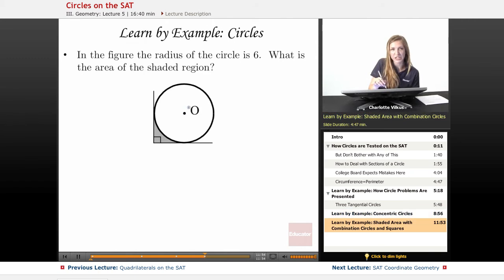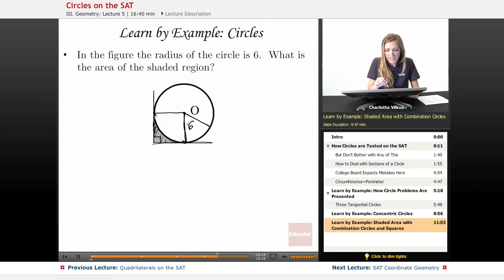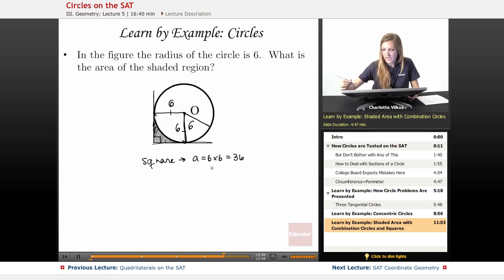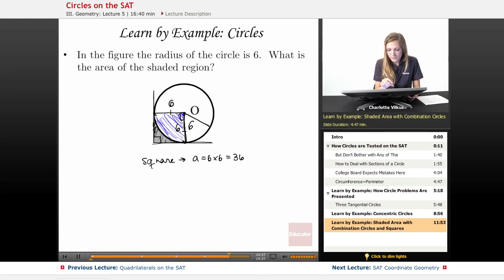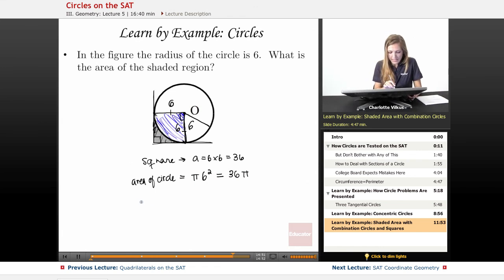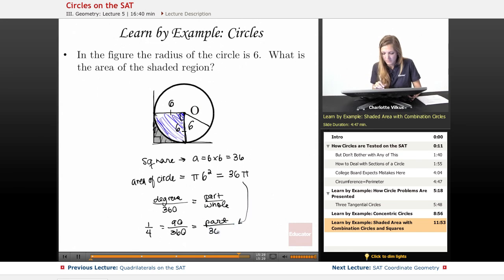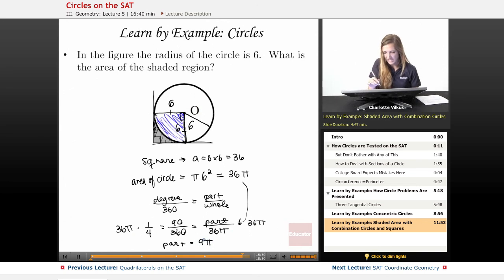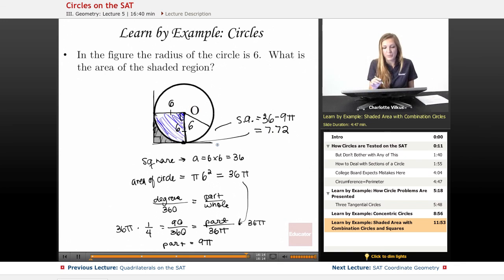SAT Math: Circles